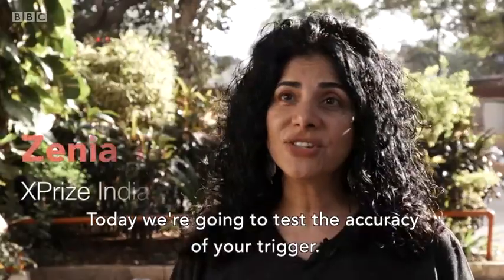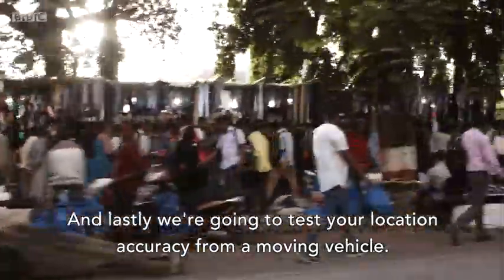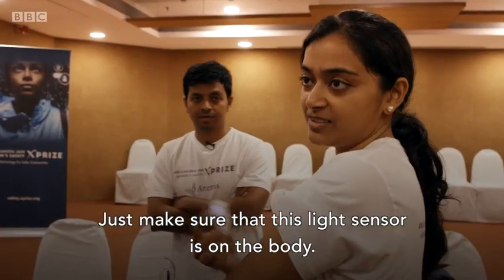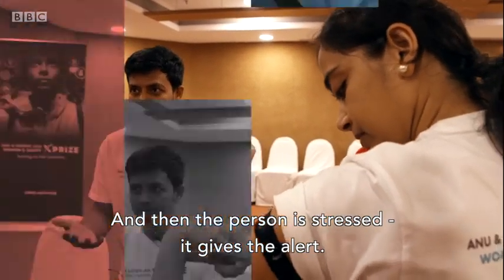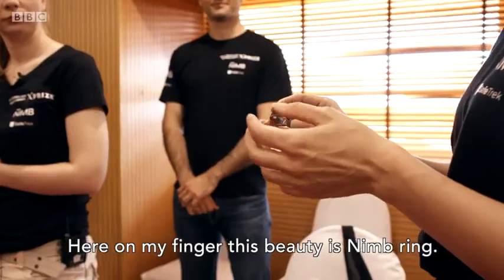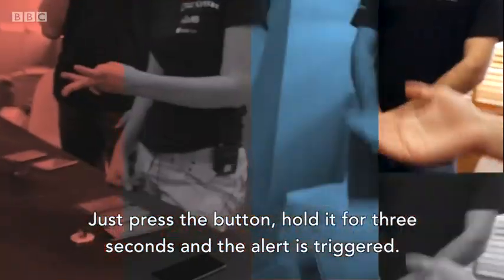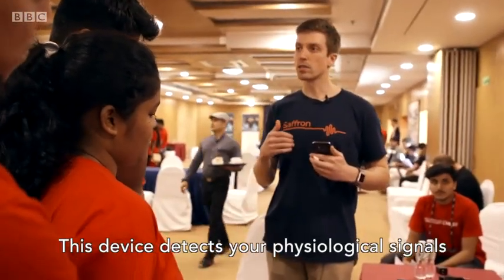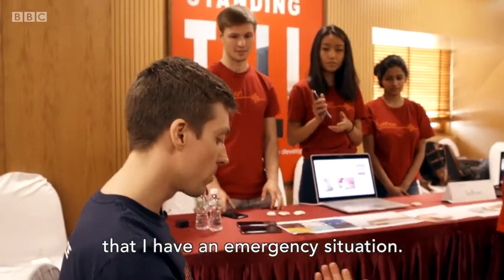1 MILLION DOLLAR X PRIZE WINNER : SAFER PRO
Safer Pro by Leaf Wearables became the winner of 1 million dollar X prize .